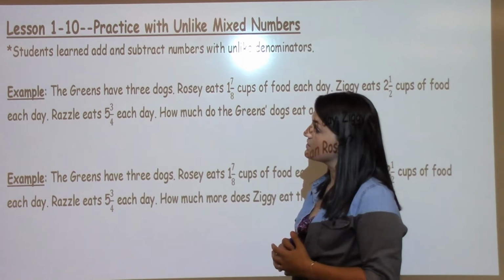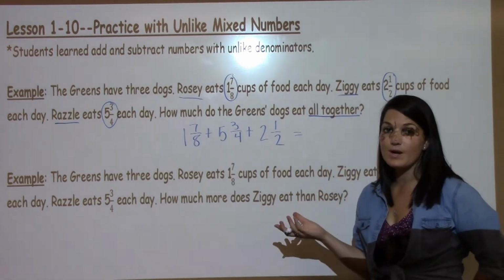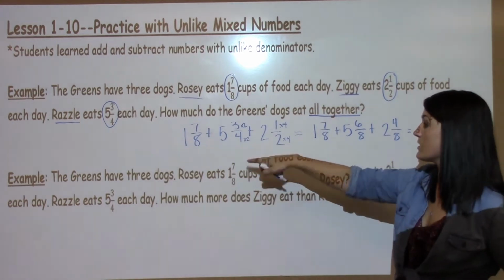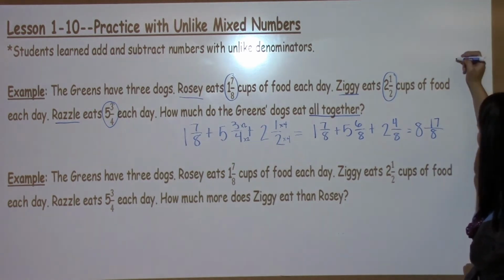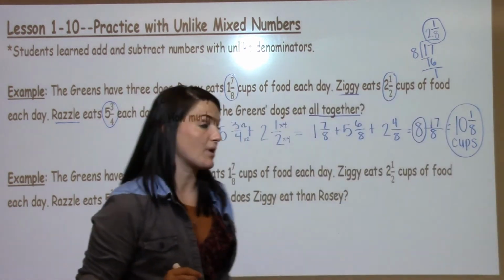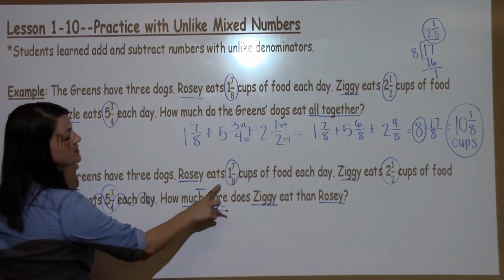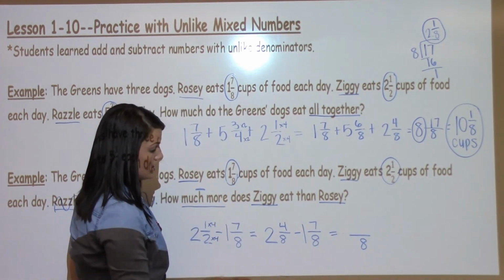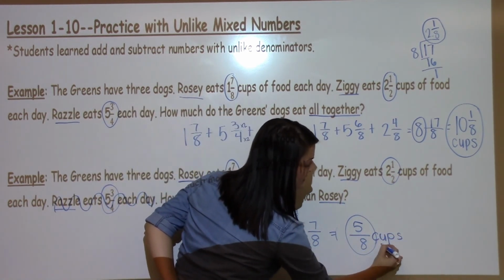5th Grade Lesson 1-10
This lesson helps students practice with unlike mixed numbers.